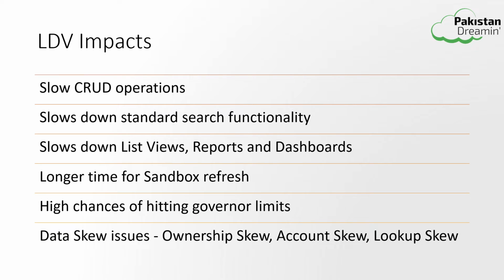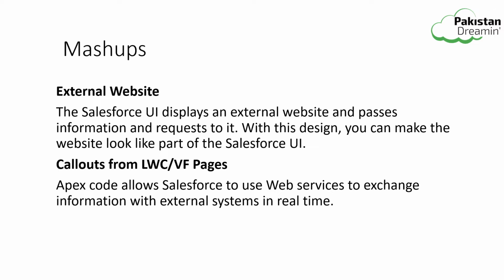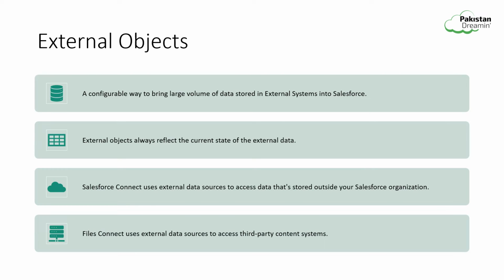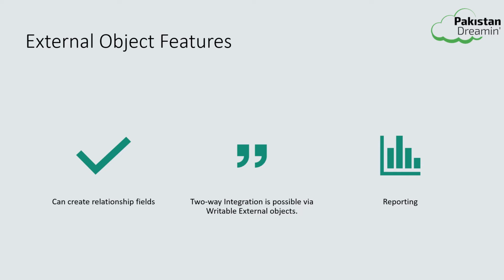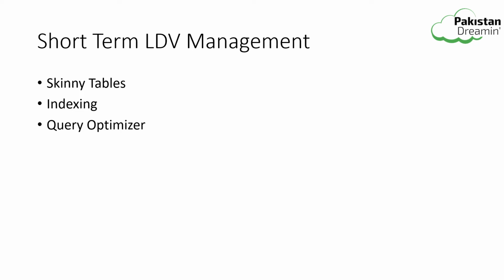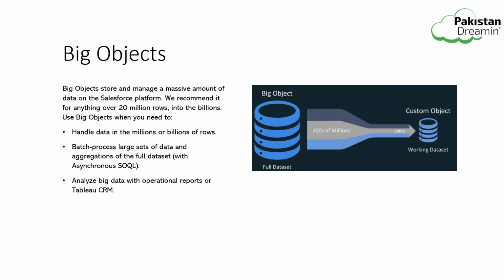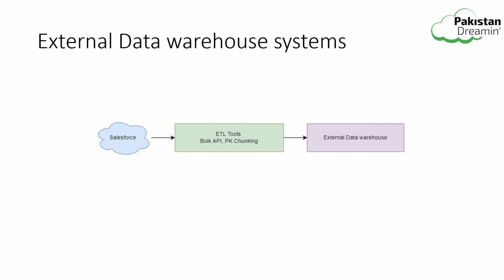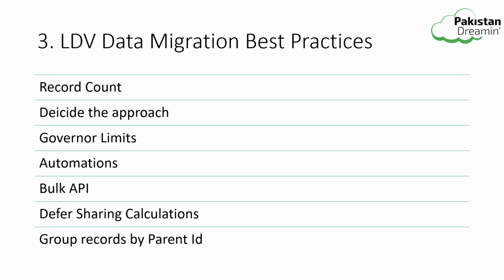Large Data Volume Best Practices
Most of the projects will have to manage LDV.I would like explain what are the issues that we will need to face due to LDV data, What are the short term solutions and long term solutions to manage LDV.